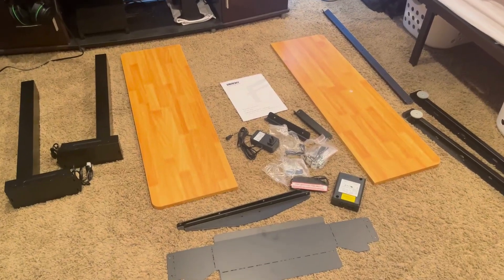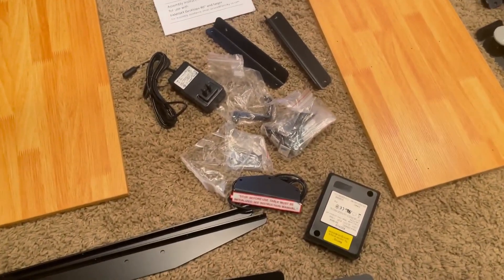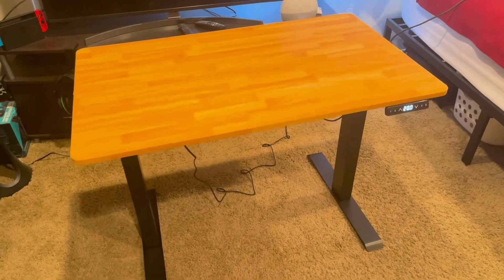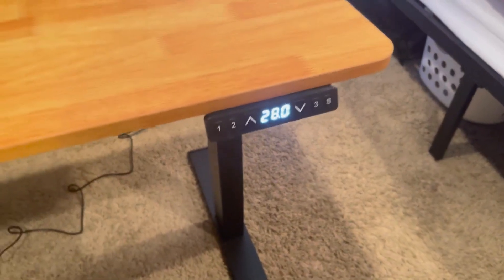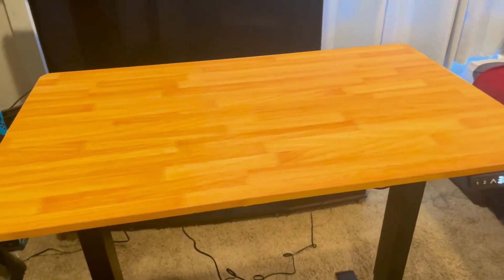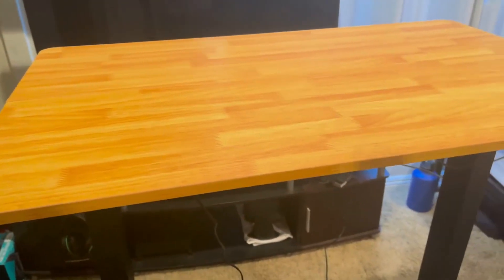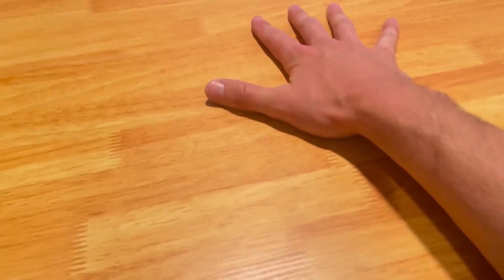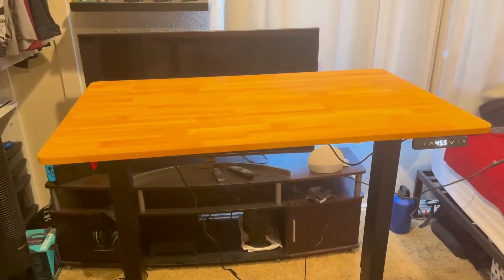FEZIBO Height Adjustable Electric Standing Desk with Keyboard Tray Review